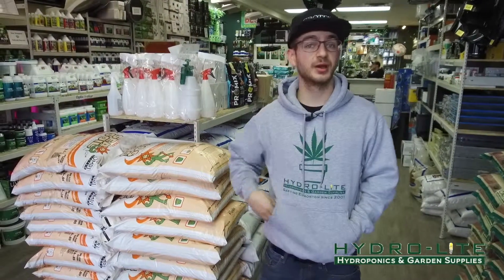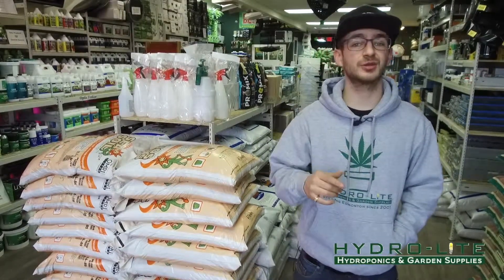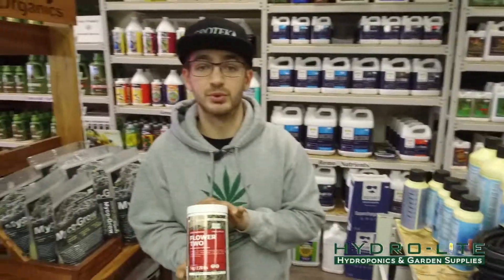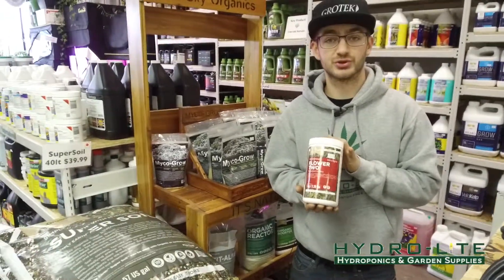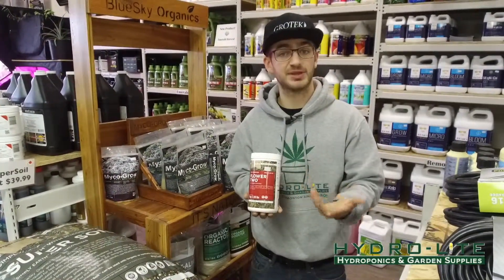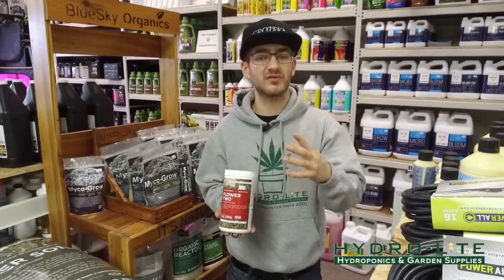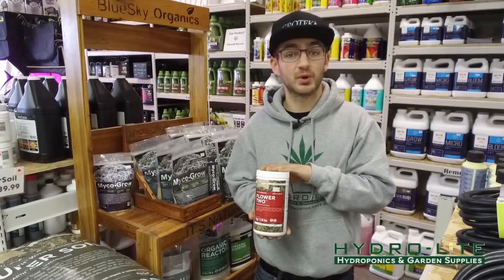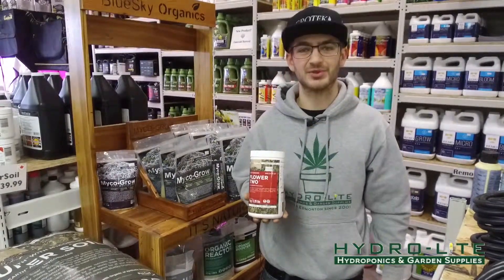BlueSky Organics Flower Two Hydro Lite Hydroponics #6